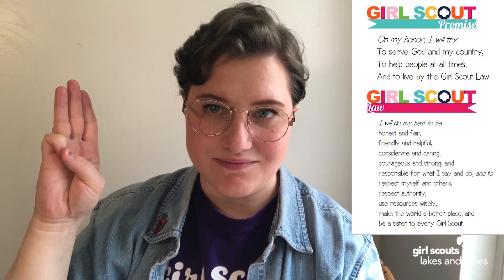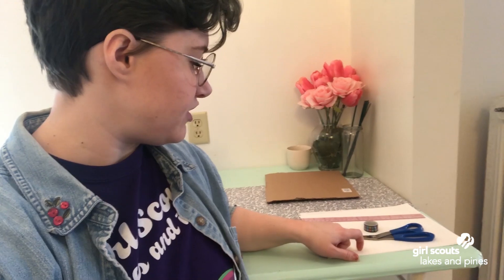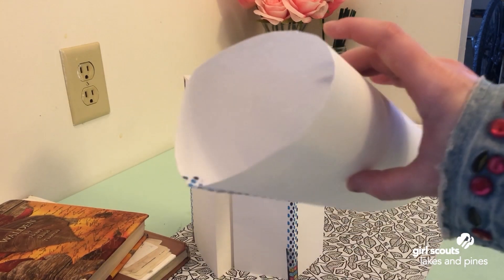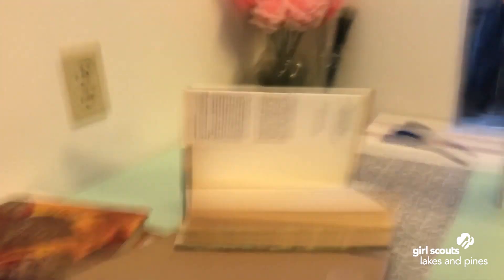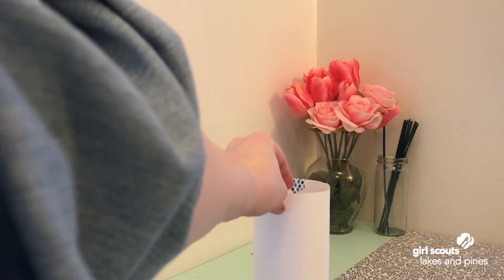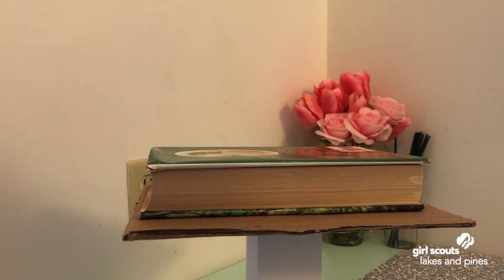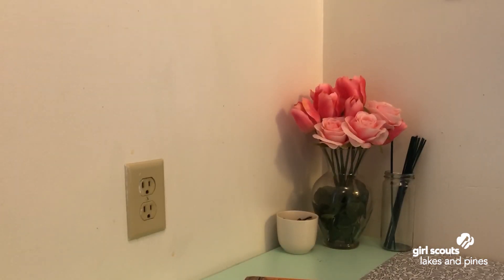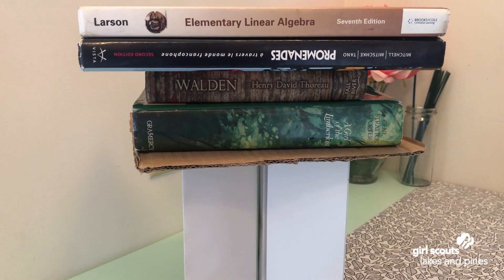Junior Think Like an Engineer 1 of 4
In this Journey, you will:
1. Find out how engineers use design thinking to solve problems
2. Do 3 design thinking activities: design and build a paper structure that can support the weight of heavy books, an emergency shelter, and a prototype of a structure that can withstand an earthquake’s shaking.
3. Plan a Take Action project that helps others. If you're a Girl Scout volunteer, go to Volunteer Toolkit for complete meeting plans and activity instructions.